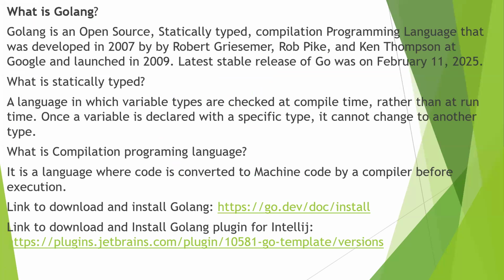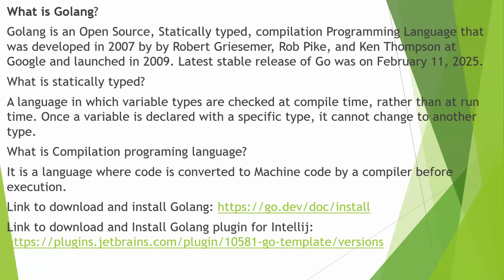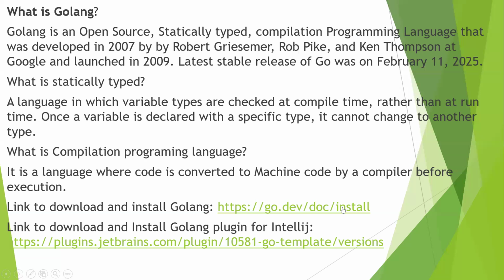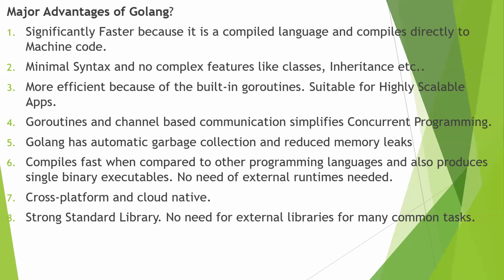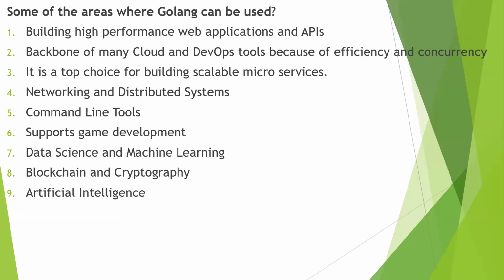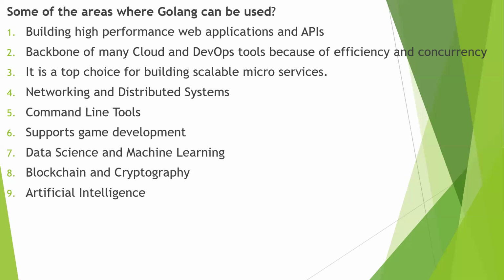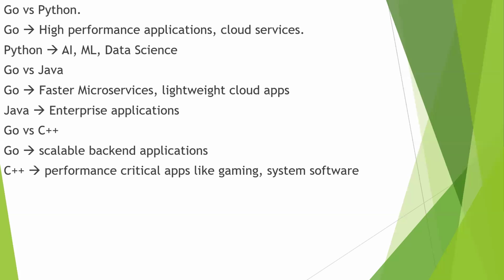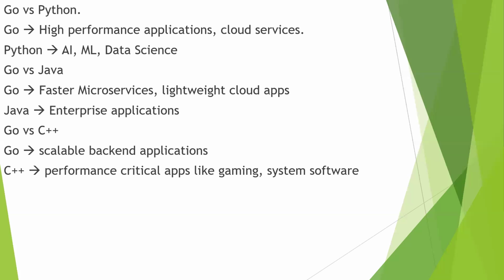🚀 Go Lang Introduction | Why Learn Golang? | Beginner’s Guide by NCKHUB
Welcome to NCKHUB! 🎉 In this video, we’re diving into Go Lang (Golang) — the powerful, fast, and efficient programming language created by Google! 🐹

🔹 What you’ll learn:
✅ What is Go Lang?
✅ Why choose Go for development?
✅ Key features and real-world applications of Golang
✅ How Golang makes coding simple, scalable, and efficient

Whether you’re a beginner or an experienced developer looking to upskill, Go Lang is a must-learn language for backend development, cloud services, and more! 💻☁️